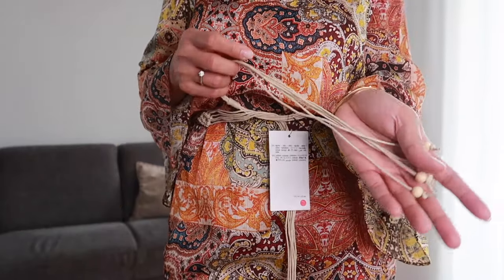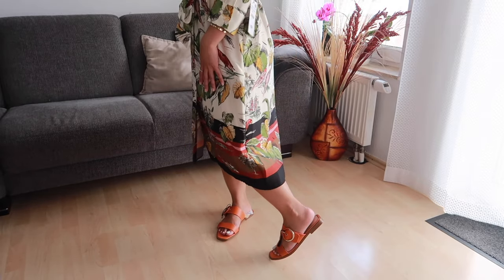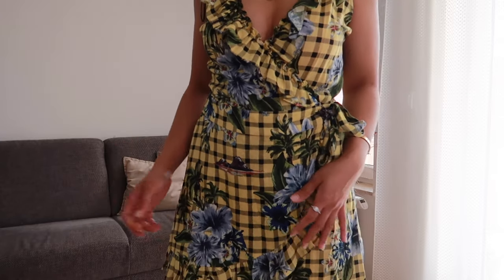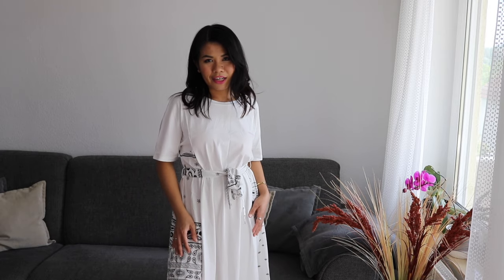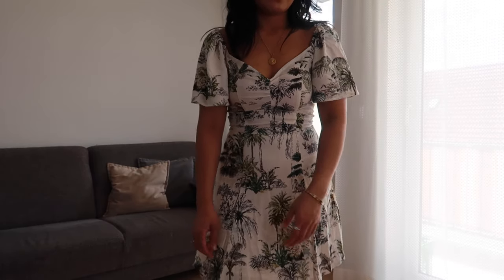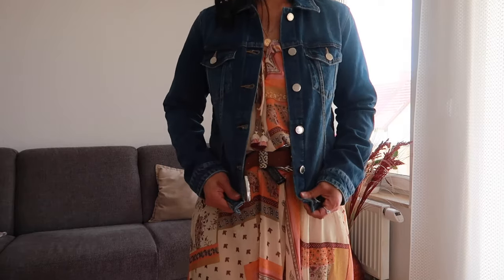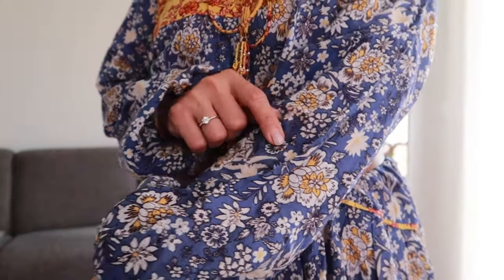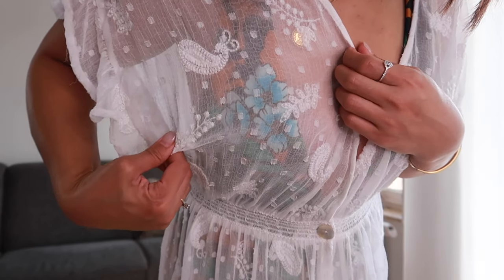ZARA SUMMER HAUL AND TRY ON | ZARA SALE | Carocel